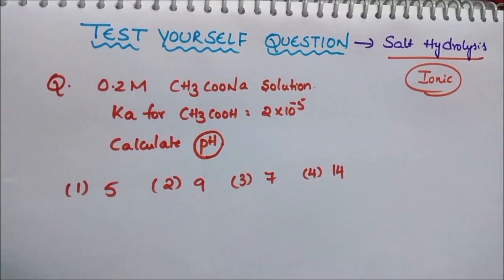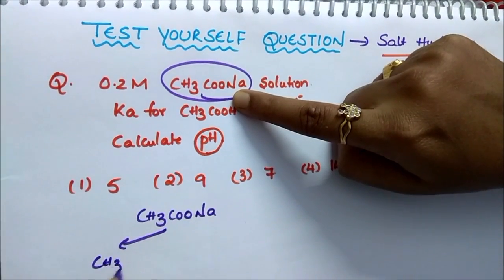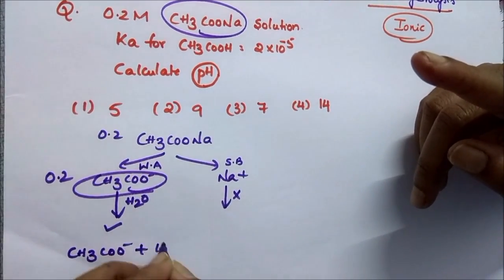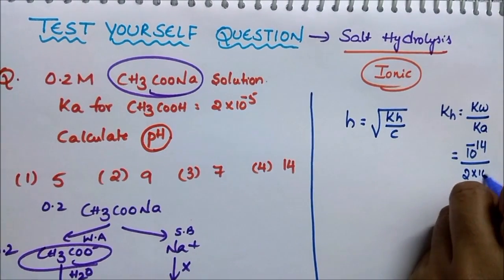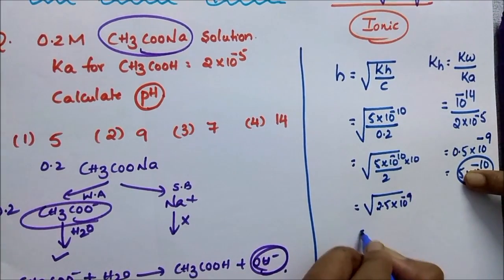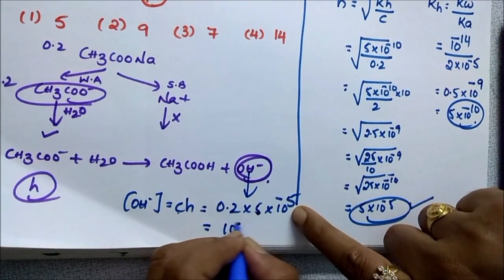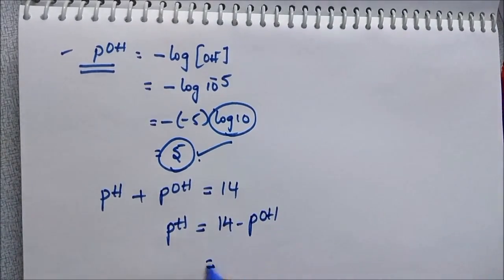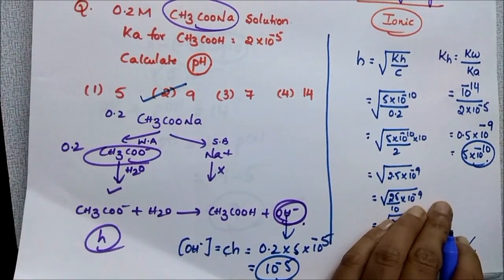Test Yourself Solutions to Question based upon tricks to solve Salt Hydrolysis questions easily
Test yourself solution to question based upon tricks to solve salt hydrolysis questions easily/ Ionic Equilibrium